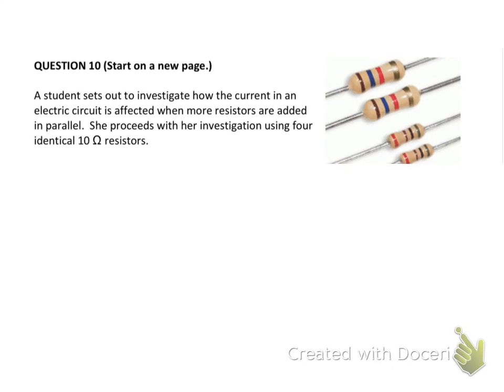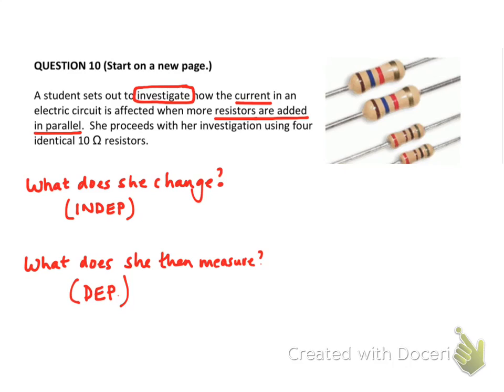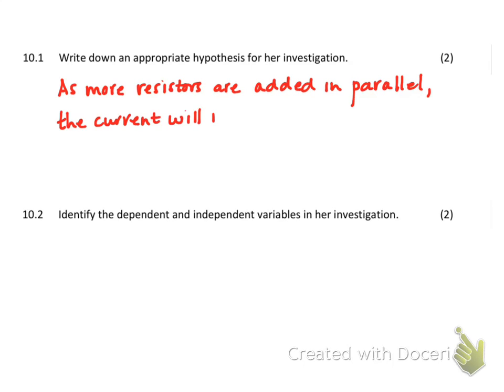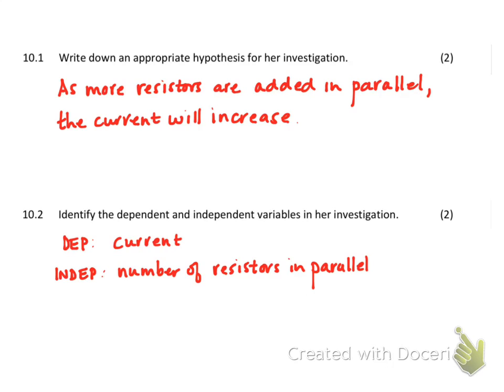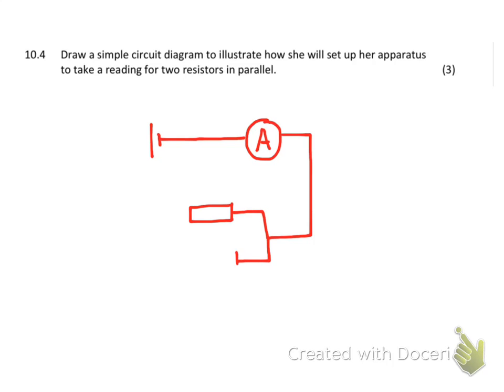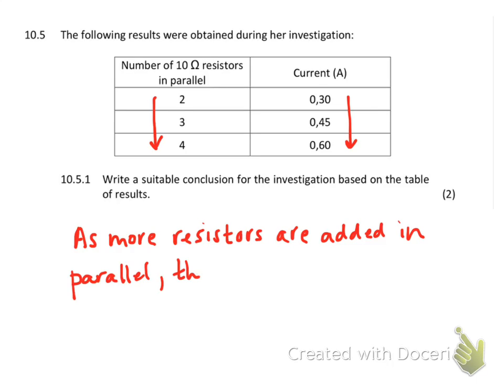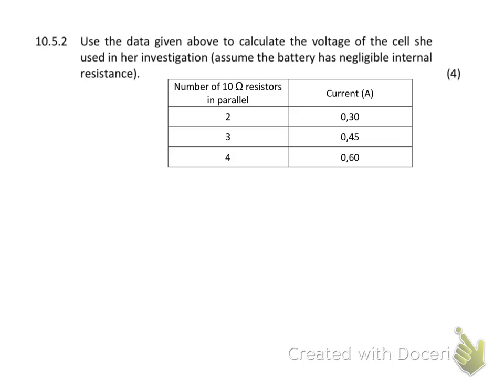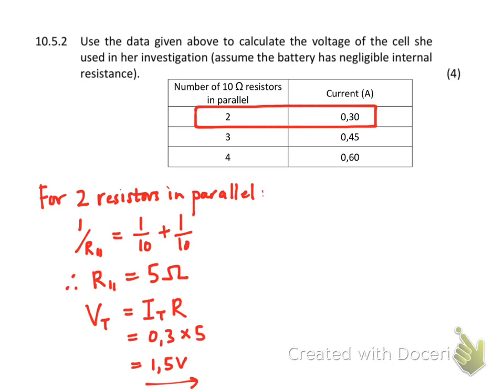PHS Physics mock exam 2013 Q10